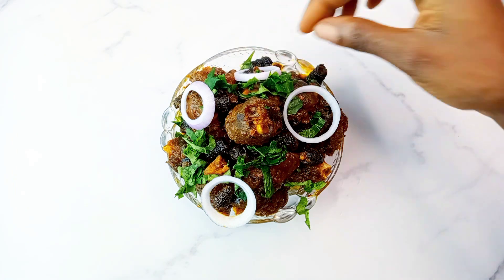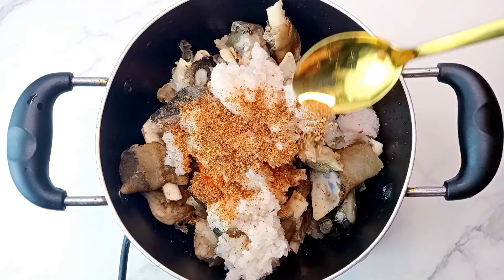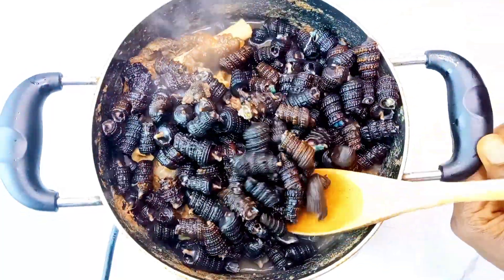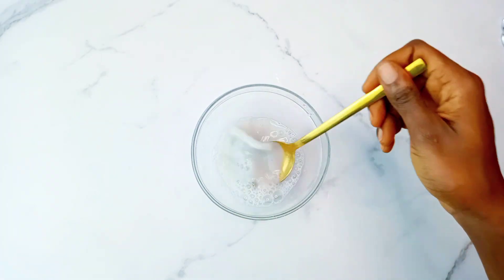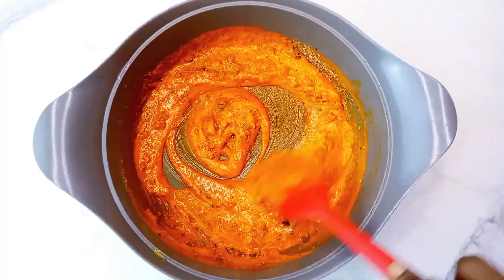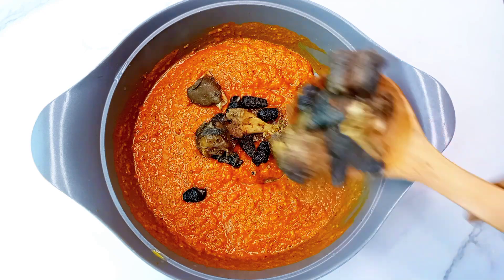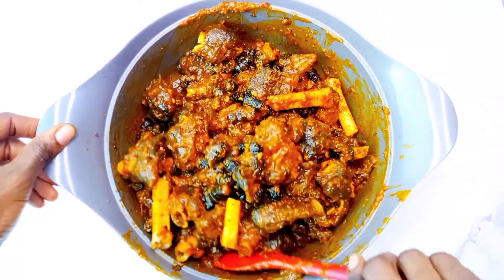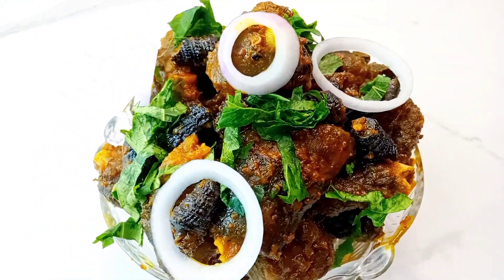Matching Ground and Piom Piom | Port Harcourt street food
Matching Ground and Piom Piom is a name that is used in describing a Port Harcourt Street food that is made of goat foot and periwinkles that comes with the shell, it is made almost the same way nkwobi is made.
It is served with utazi leaf and onion and trust me when I say it's very delicious.